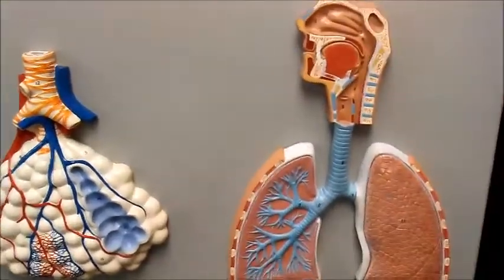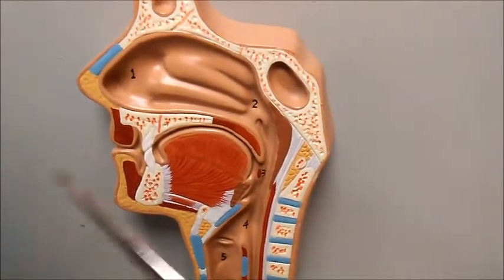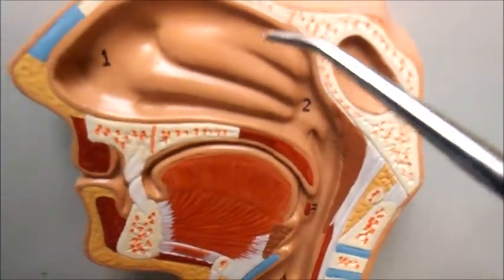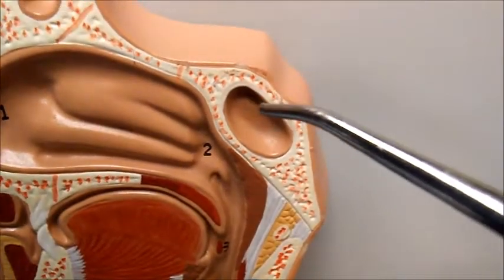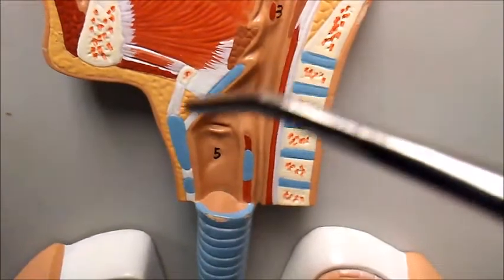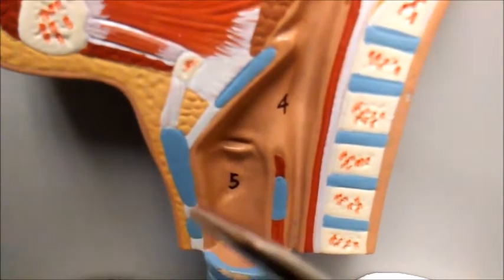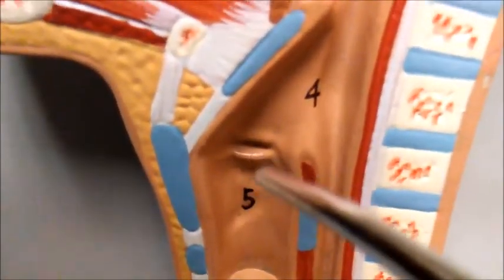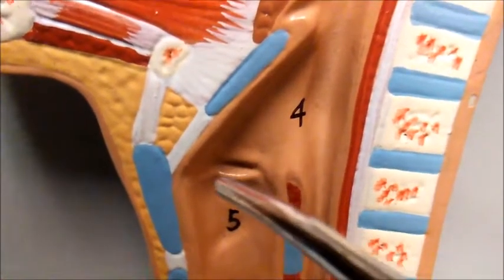The Respiratory System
nostrils, conchae, nasal cavity, pharynx, larynx, trachea, bronchi, bronchioles, terminal bronchioles, respiratory, bronchioles, alveoli, intercostal muscles, pleura.